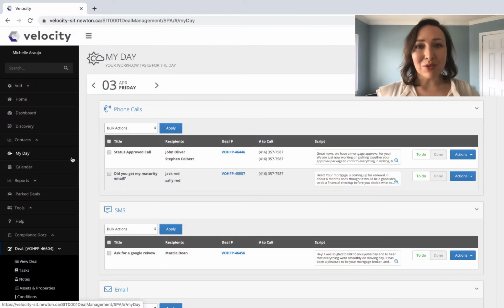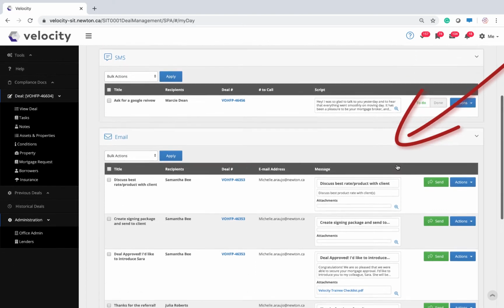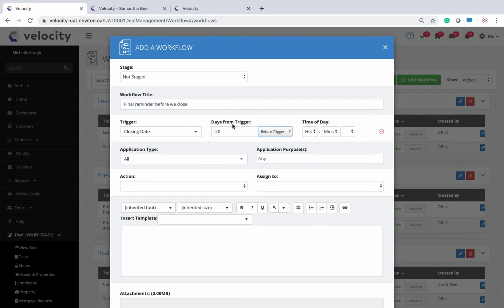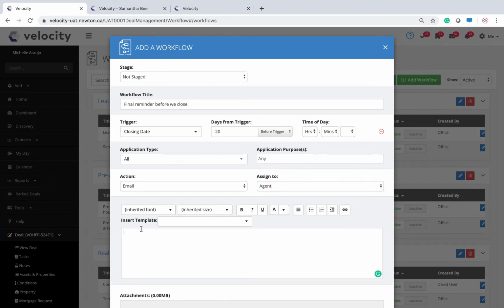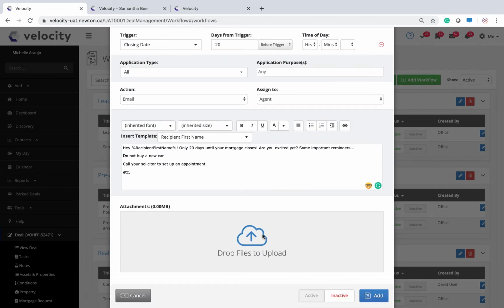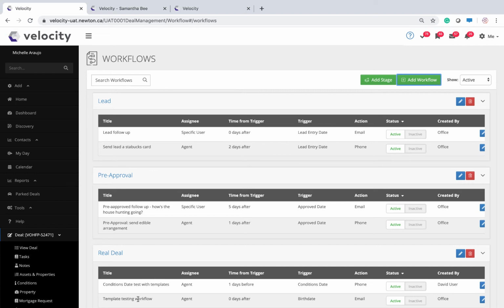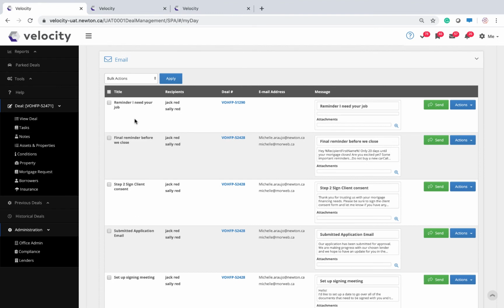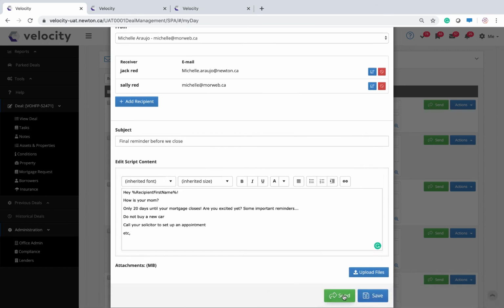Velocity Workflows aka Active CRM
Want to be hyper-organized and really impress your clients and referral partners? You should be using Workflows in Velocity. Step-by-step instructions to set yours up and a few ideas that our successful brokers have implemented.